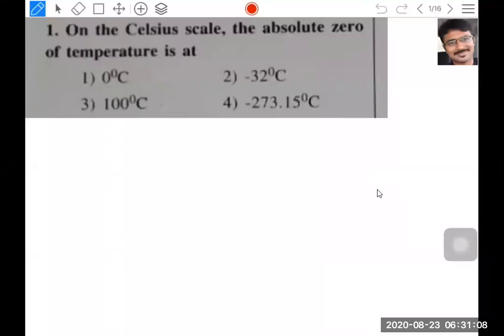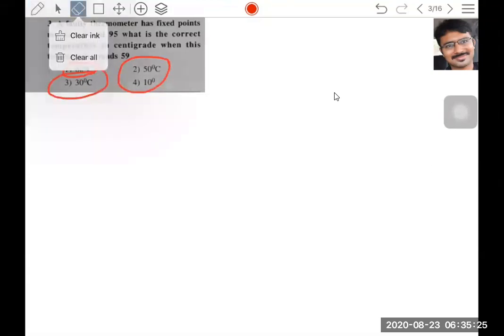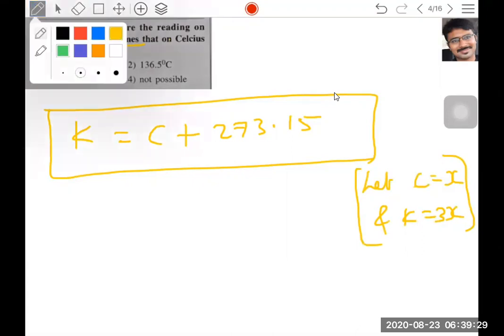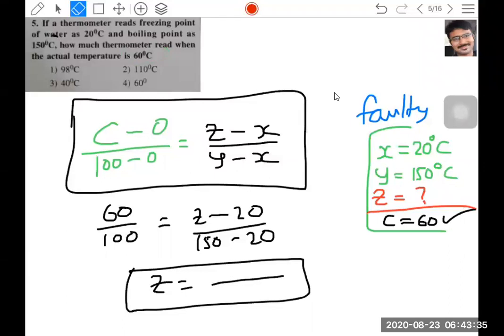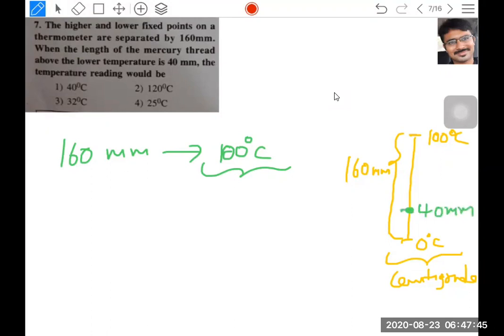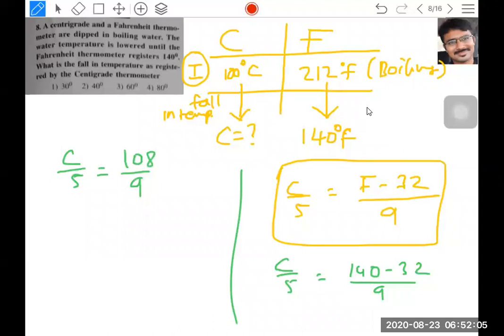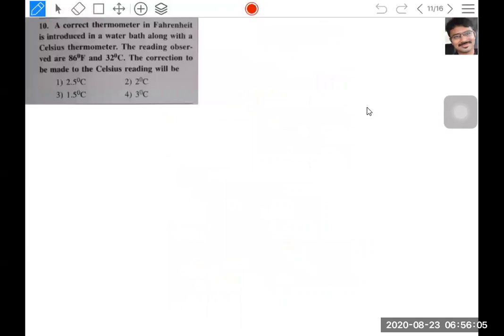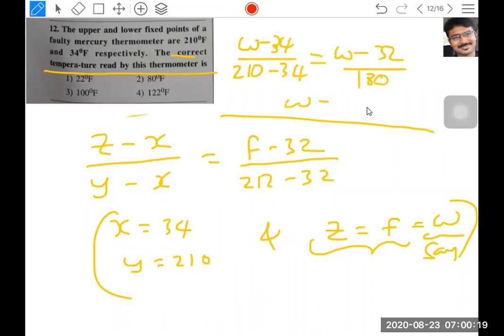Thermometry problems by gautam physics faculty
Thermal properties of matter (thermometry)